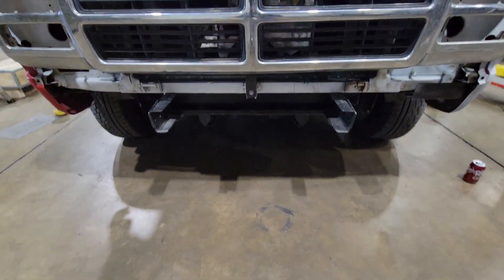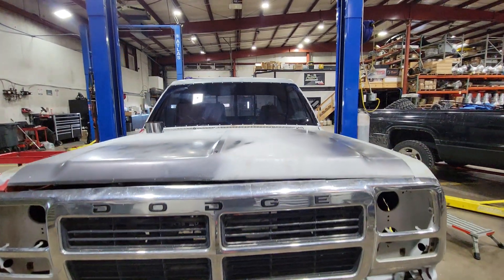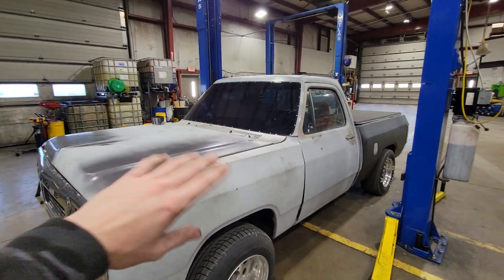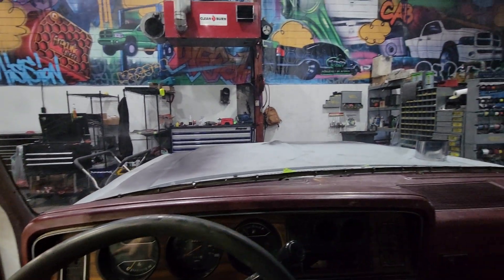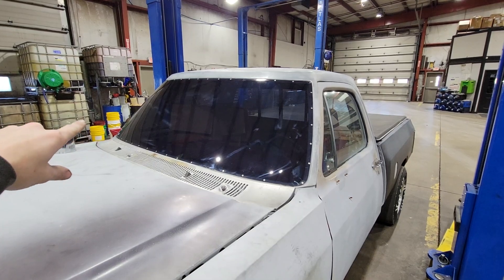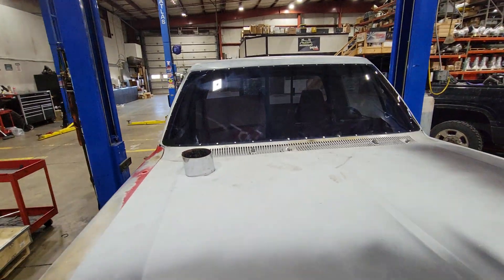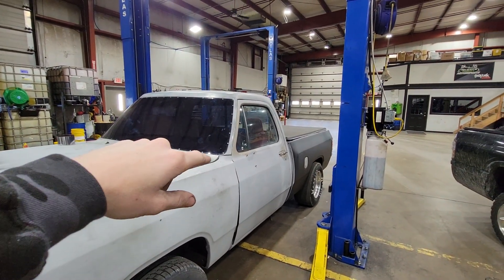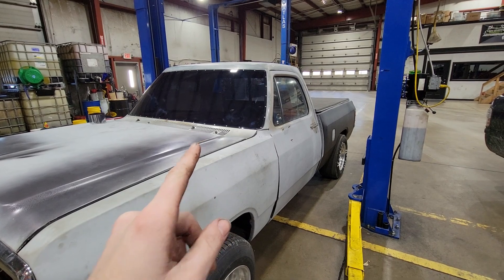1st Gen get a new Windshield!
A big check off the list of things to do with this recent addition! I'm very happy with how it turned out. Optic Armor has a ton of options for your application